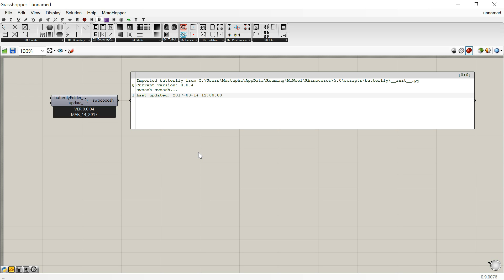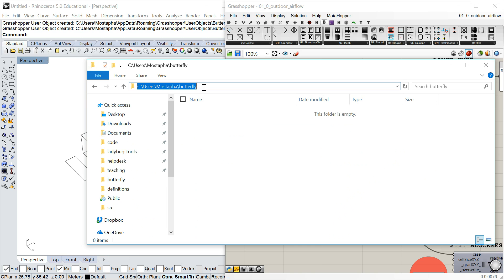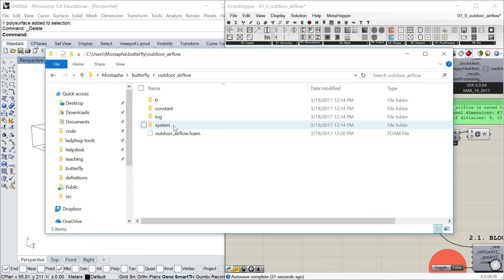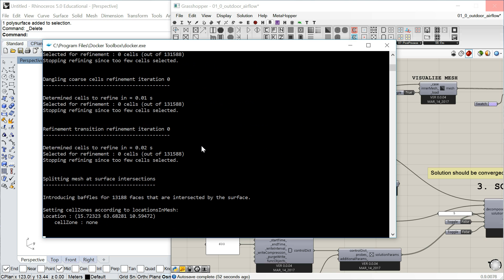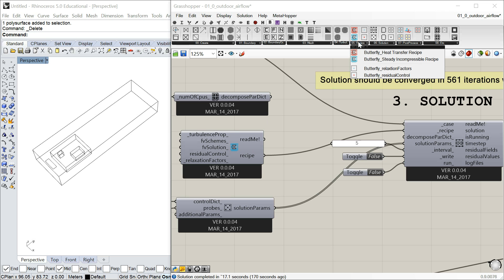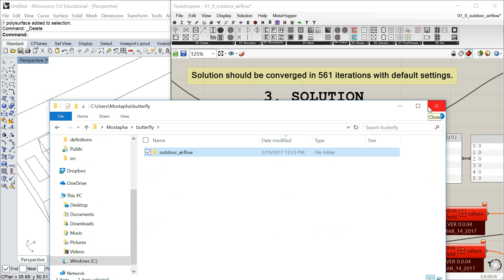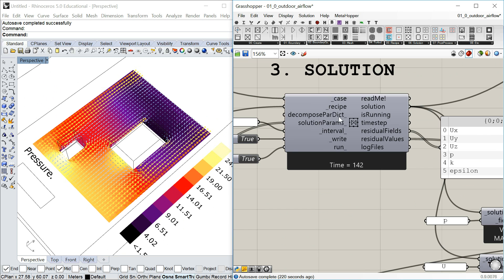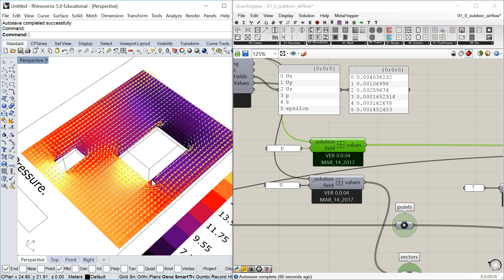04: Outdoor Airflow Modeling With Butterfly in Grasshopper